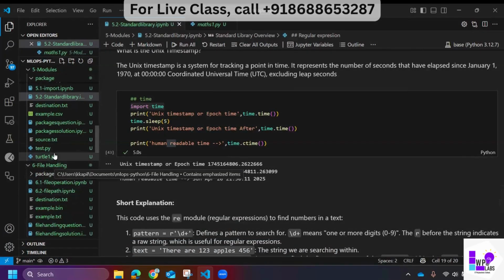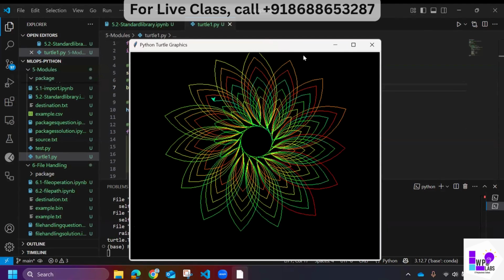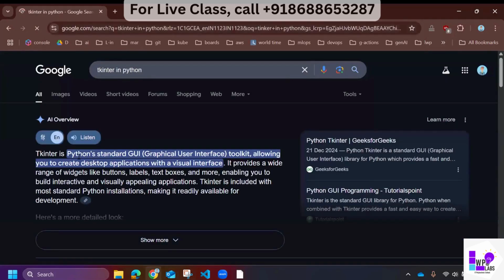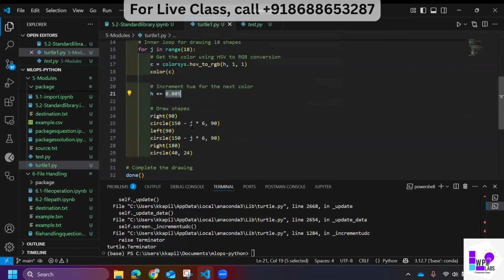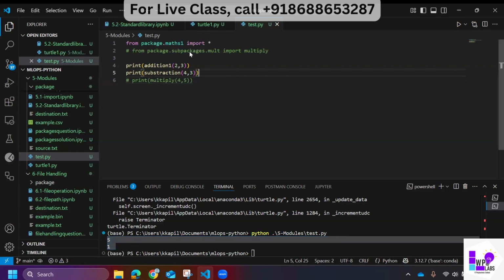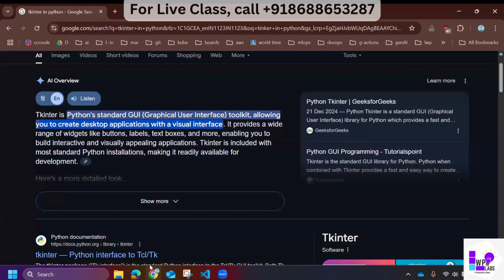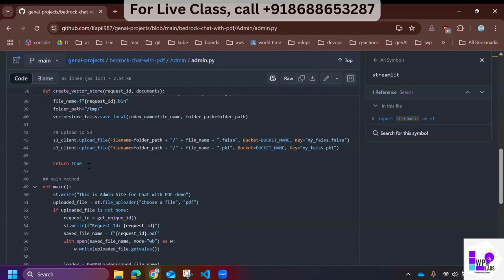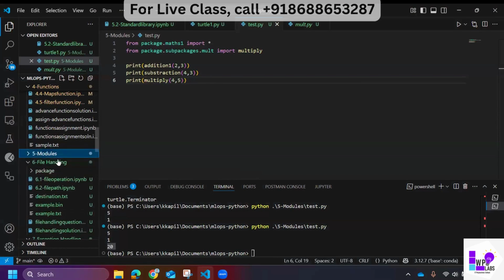MLOps Day 65 | Turtle Graphics, Tkinter & Python Imports Really Work | From Zero to Hero by LWP Labs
In this session, we explore Turtle Graphics and Tkinter, two fun and visual ways to interact with Python. You’ll learn how to create colorful shapes, simple drawings, and basic interfaces — all while understanding how Python imports and manages modules behind the scenes.

📘 In this video, you’ll learn:
✅ Creating colorful shapes using the turtle module
✅ Difference between Turtle (graphics) and Tkinter (UI/front-end)
✅ Understanding how Python handles imports internally
✅ Standard vs. custom modules in real-world projects
✅ Visual coding concepts for beginners and MLOps learners